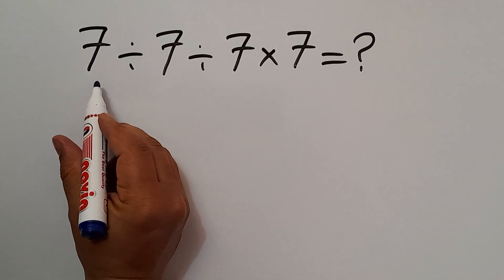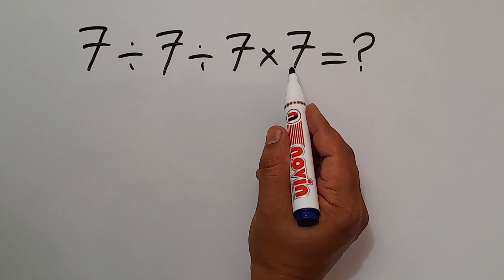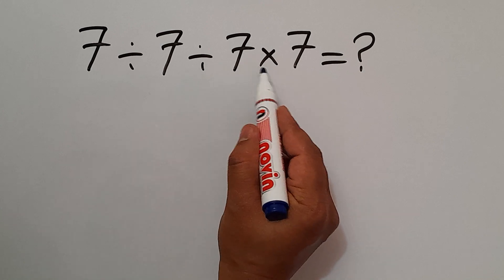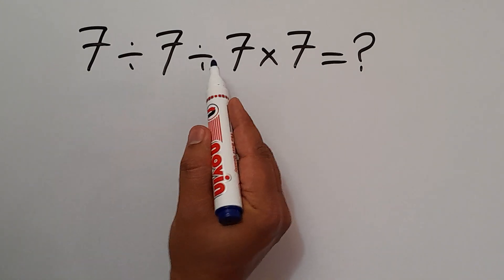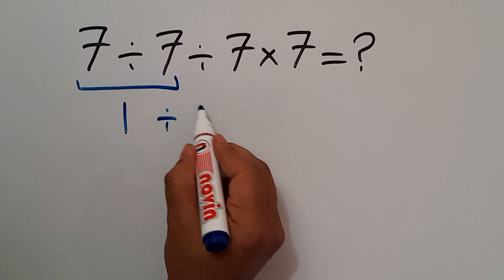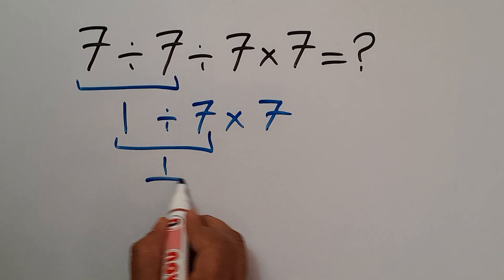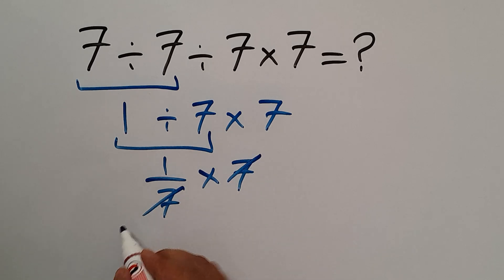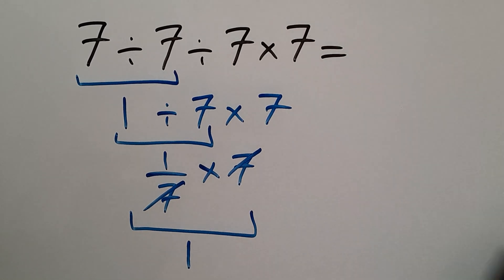Is Your Math Brain Ready for This Challenge?